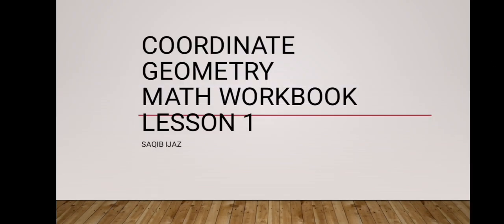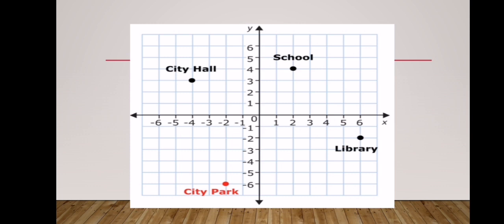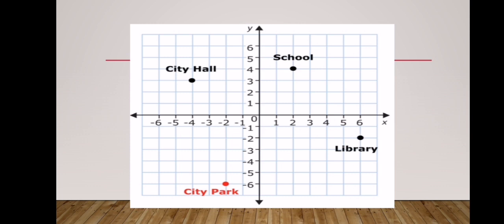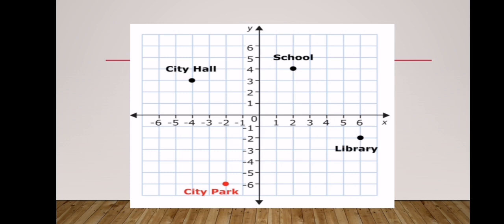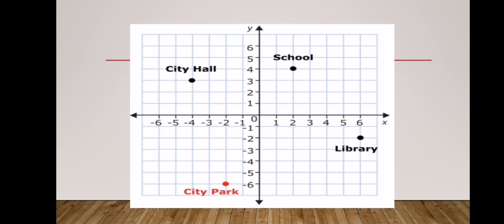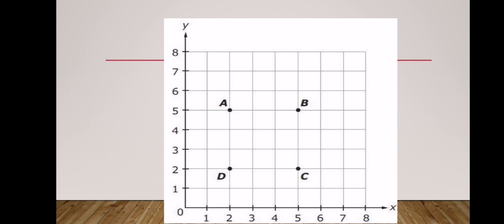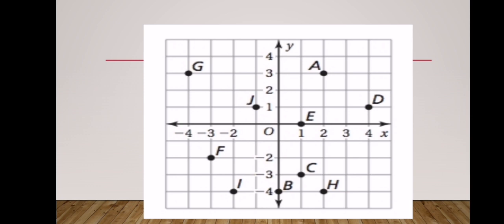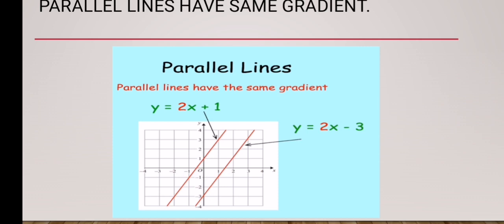Coordinate Geometry 1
Gradient/y-intercept